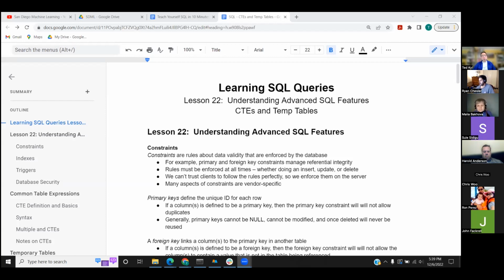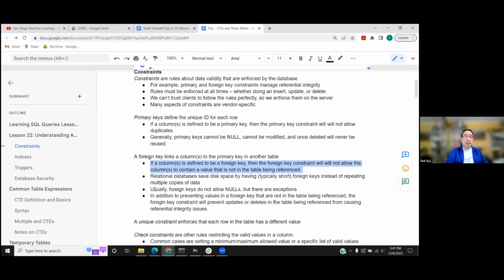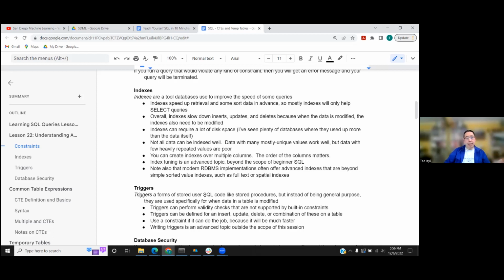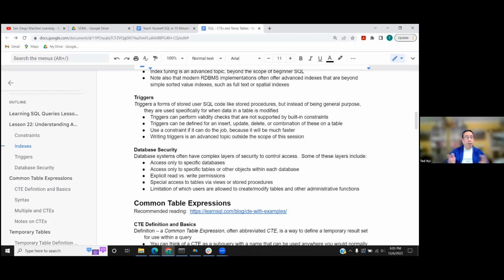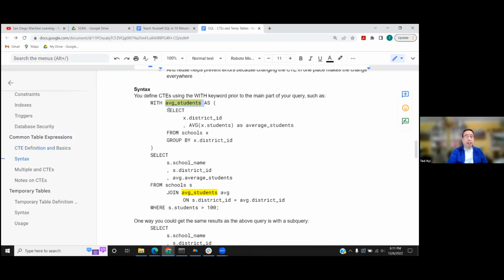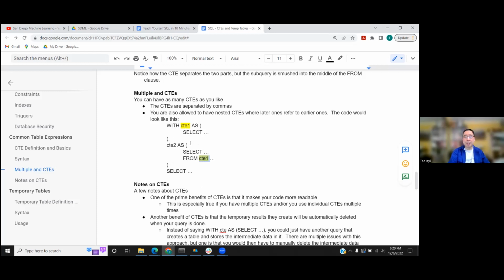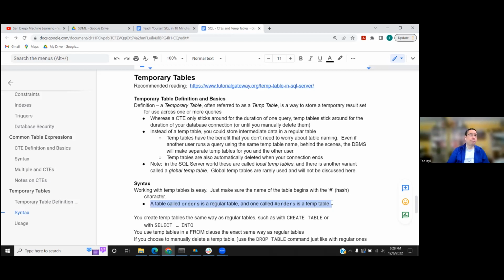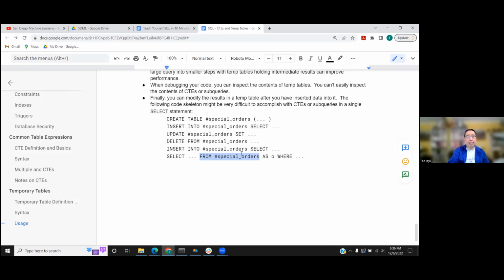Learning SQL Queries - Understanding Advanced SQL Features, CTEs & Temp Tables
Learning SQL Queries -- Understanding Advanced SQL Features, plus CTEs and Temp Tables

* Note: we are taking two weeks off for Thanksgiving, and this session will be on December 6th.

This session will cover lesson 22 about database constraints and indexes. We are going to supplement the book with material about CTEs and Temp Tables. Overviews for these topics can be found here:

Schedule for the series (subject to change):

1: Understanding SQL
2: Retrieving Data and 3: Sorting Retrieved Data
4: Filtering Data and 5: Advanced Data Filtering
6: Using Wildcard Filtering and 7: Creating Calculated Fields
8: Using Data Manipulation Functions and 9: Summarizing Data
10: Grouping Data and 11: Working with Subqueries
12: Joining Tables and 13: Creating Advanced Joins
14: Combining Queries and 15: Inserting Data
16: Updating and Deleting Data and 17: Creating and Manipulating Tables
18: Using Views and 19: Working with Stored Procedures
20: Managing Transaction Processing and 21: Using Cursors
22: Understanding Advanced SQL Features, plus CTEs and Temp Tables (We are HERE!)
Advanced topics of window functions and CASE expressions
Potential additional topics TBD
Agenda
5:30 - 5:35 pm -- Arrival
5:35 - 6:30 pm -- Discussion and questions

Questions?